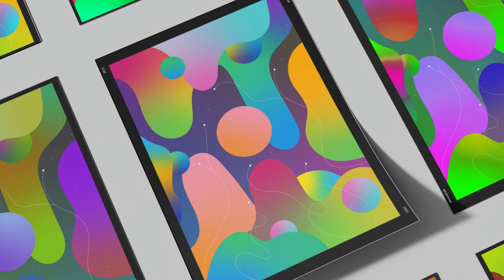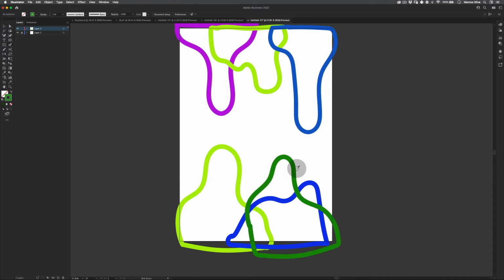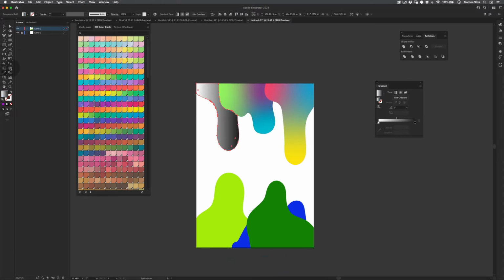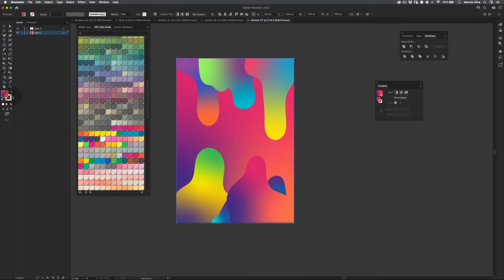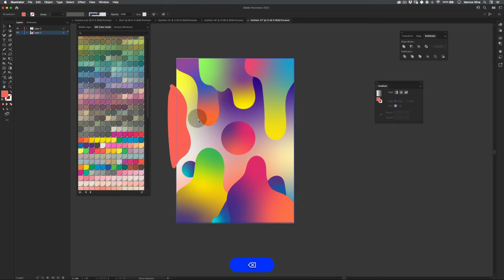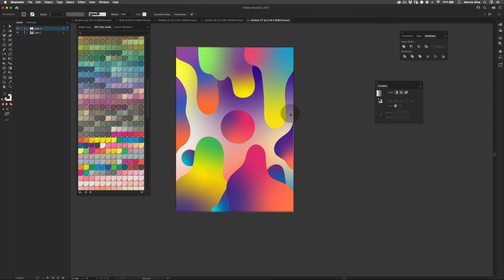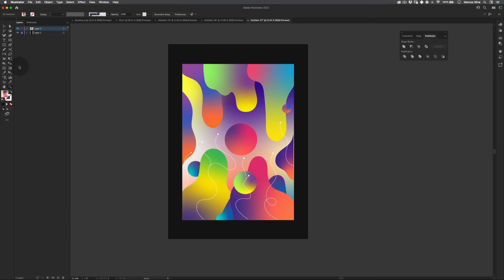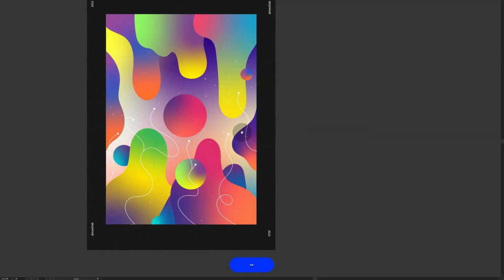Tutorial | Colour Abstract | Adobe Illustrator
Hi everyone!

Get Working Files & Early Access + Exclusive Discord Channel!